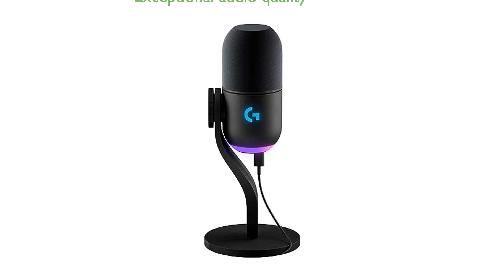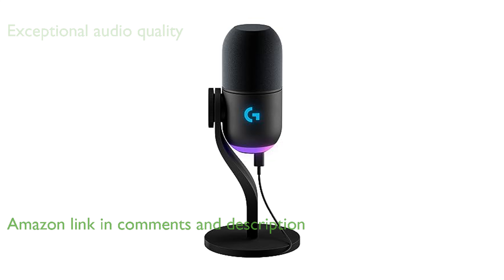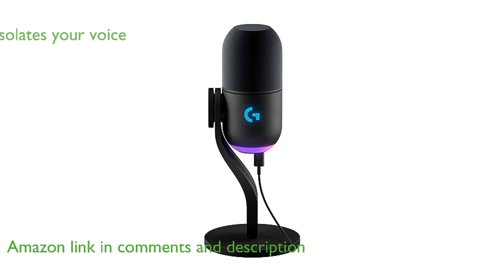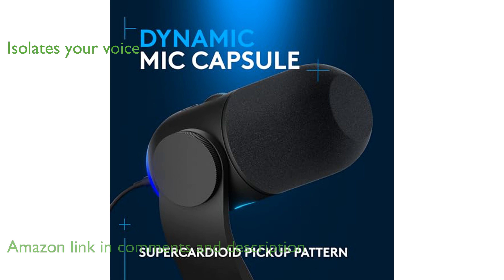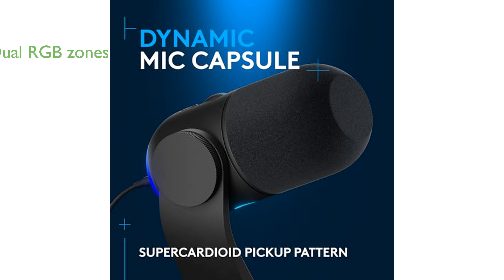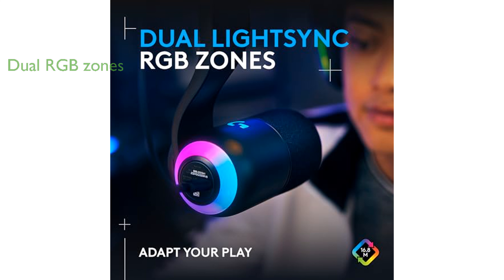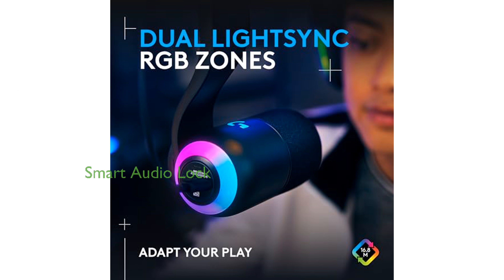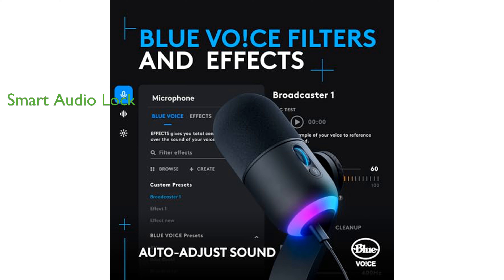REVIEW (2024): Logitech G Yeti GX Microphone. ESSENTIAL details.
The Logitech G Yeti GX Microphone offers exceptional audio quality with its custom dynamic capsule, making it ideal for game streamers.

This microphone's supercardioid pattern effectively isolates your voice while minimizing unwanted background noise and key clicks.

Featuring dual RGB light zones, the Yeti GX can sync with other Logitech G gear for a fully immersive gaming setup.

The Blue VO!CE software enhances your streaming experience with fun vocal effects and professional-grade audio filters.

With Smart Audio Lock, the microphone adjusts gain automatically to prevent clipping and reduce ambient noise.

Its sleek design complements any gaming setup, whether placed on your desk or mounted on a boom arm.